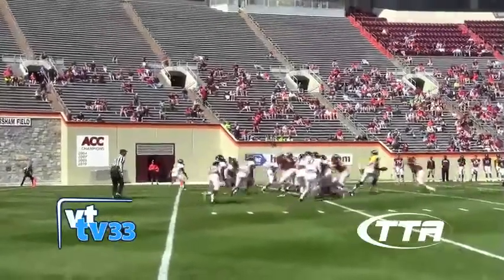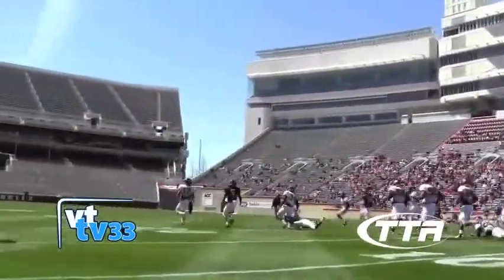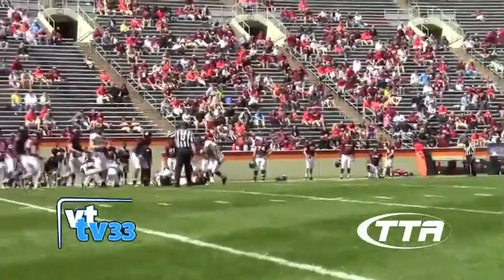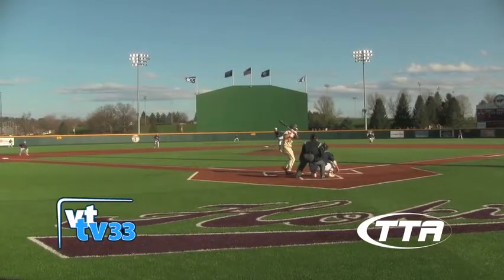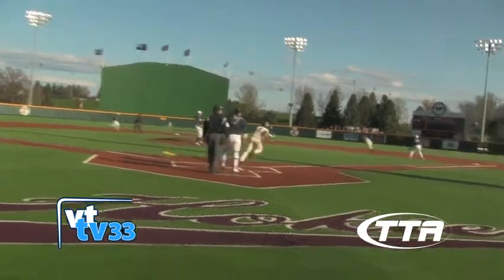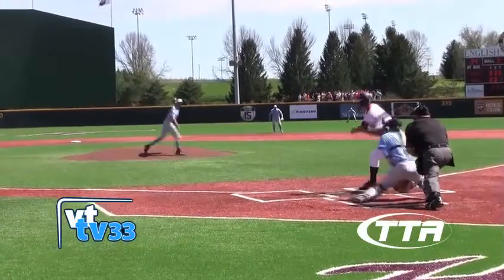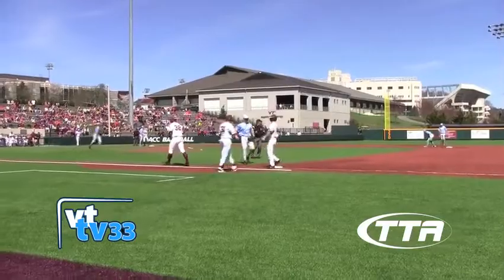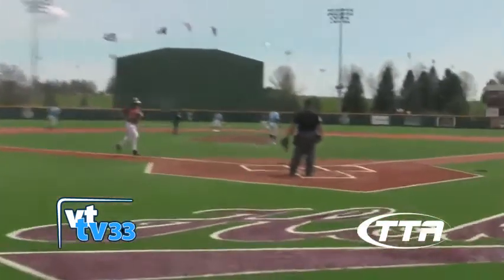4/19 VT Football and Baseball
Jennifer and Megan bring you all of this week's Hokie sports news, with highlights from VT football's spring scrimmage and the VT baseball team's series against UNC.